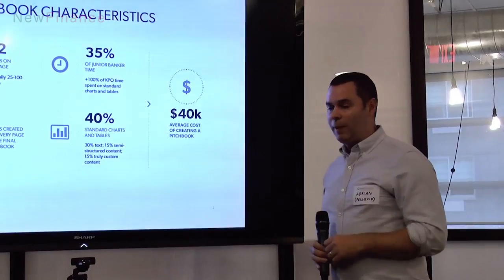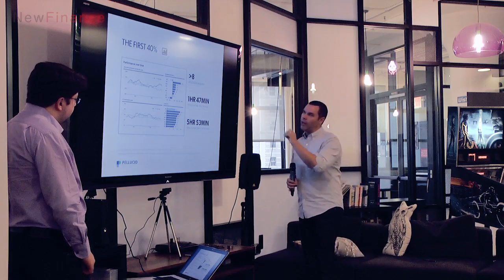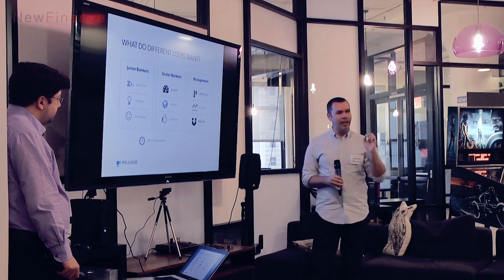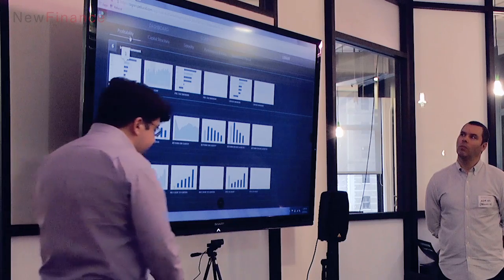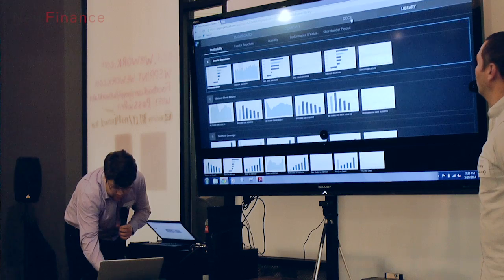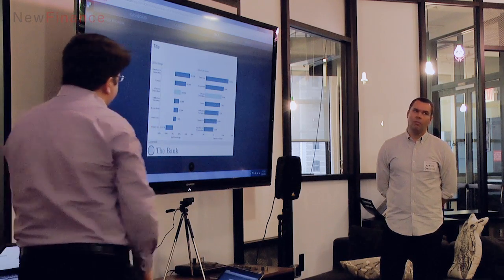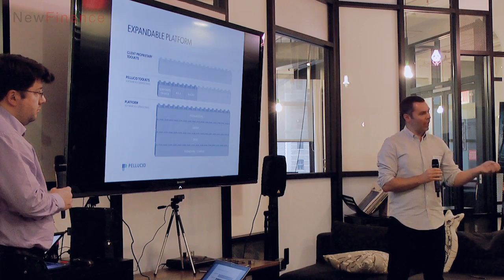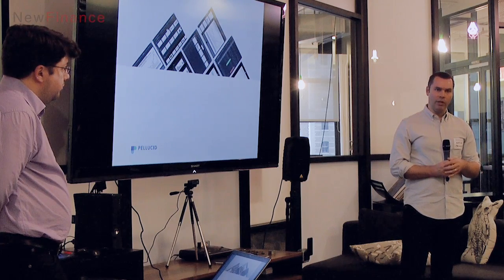NewYork FinTech Open Mic Night pt.2 of 2 (Pellucid Analytics) E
A Video documenting our FinTech Open Mic night in New York on 20th May 2014 at WeWork Varick Street

Adrian Crockett, CEO & Cofounder, Pellucid Analytics, a finance-oriented technology company that is focused on developing solutions for investment banking workflows